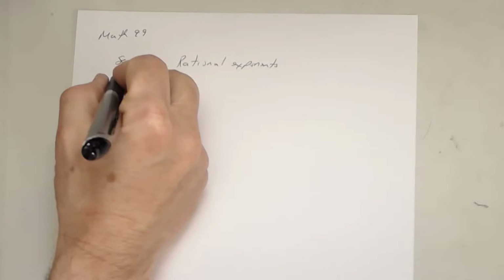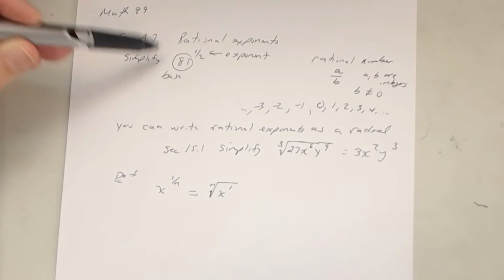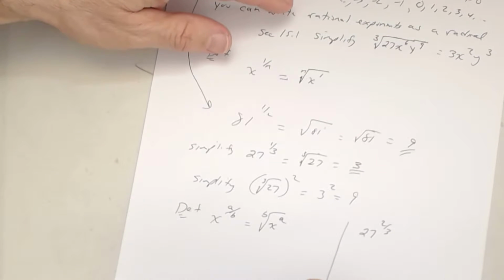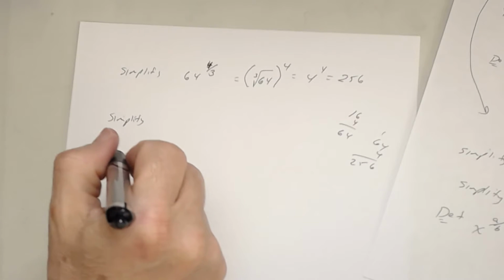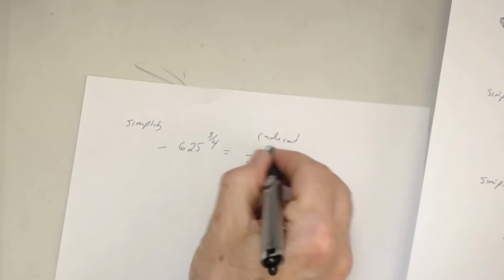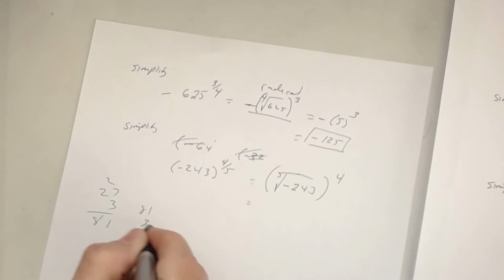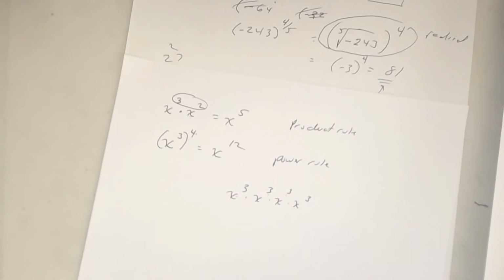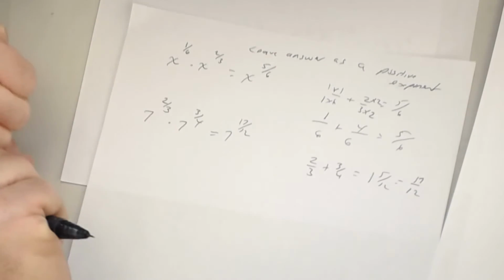A.7 Rational Exponents